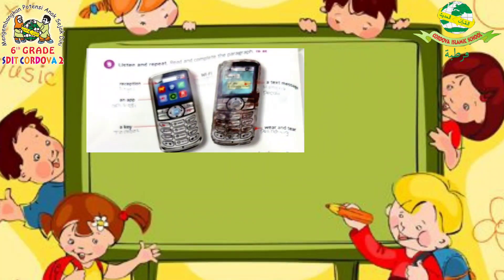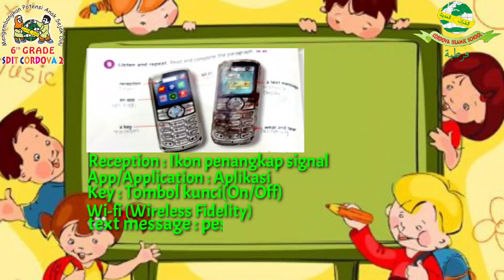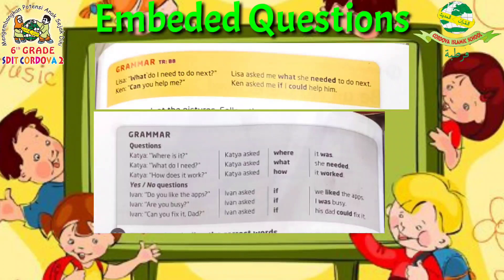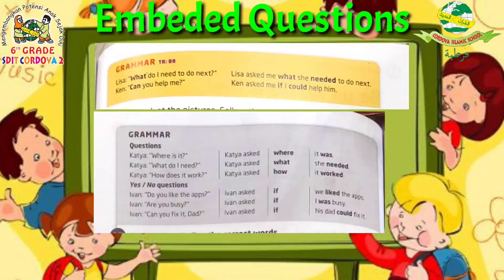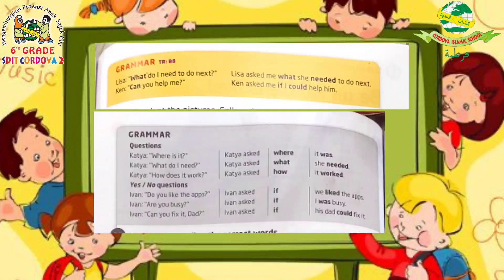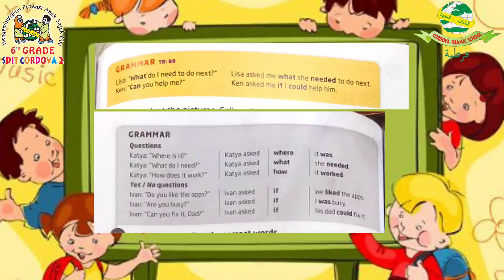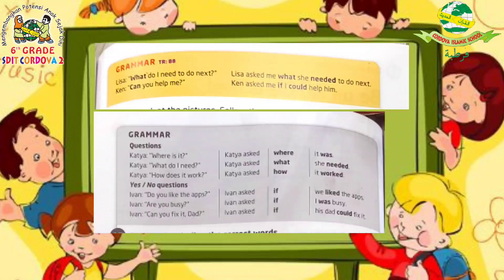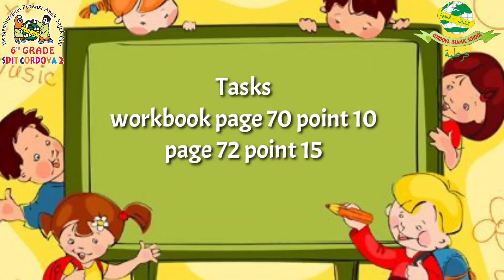Embeded Questions ~ 6th grade English Lesson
unit 6
"Smart Choices"

# Stay healthy # Stay@home
Keep Spirit # Keep learning